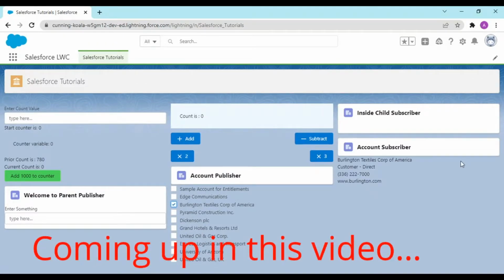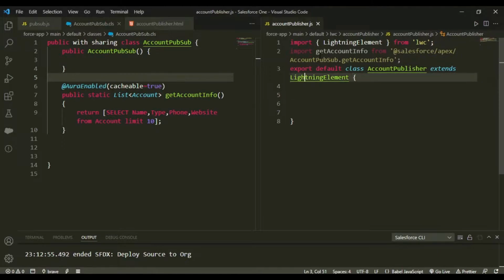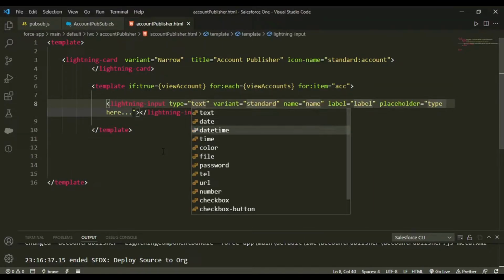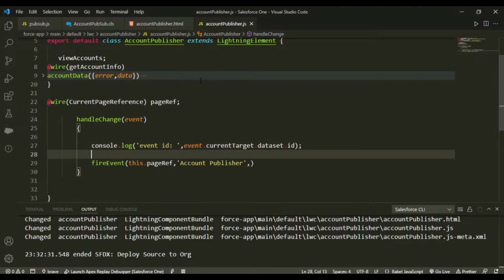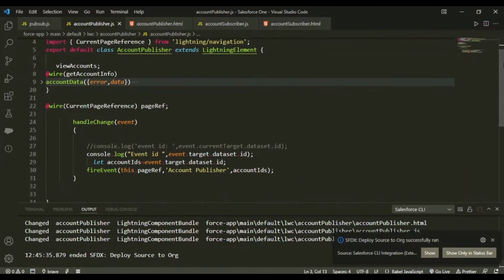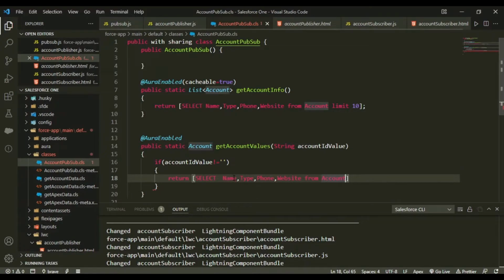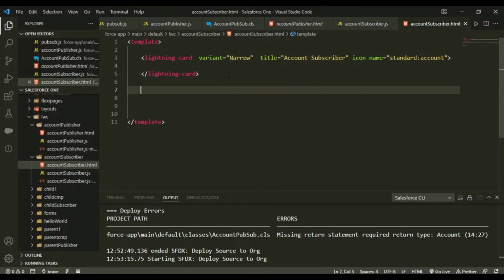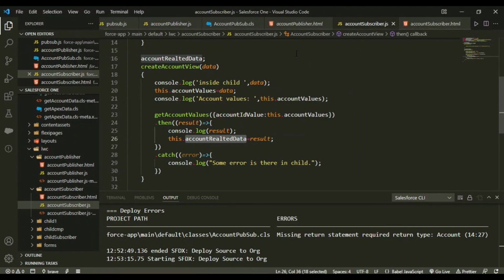Application of PubSub Model in salesforce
Hello and welcome to Programming Made Easy, in this video we are going to learn about the application of Pub Sub Model. This video will help you in understanding more about the working on Pub Sub model.